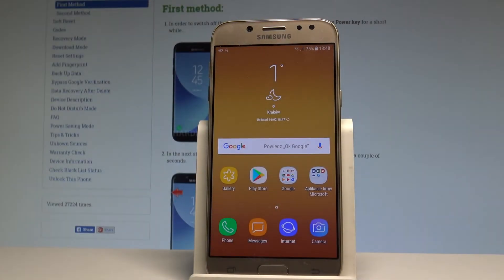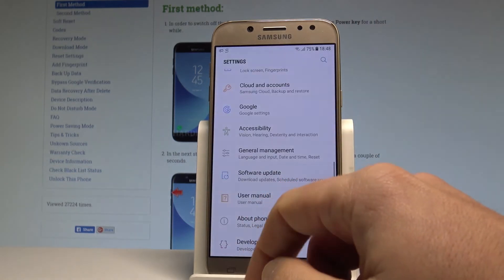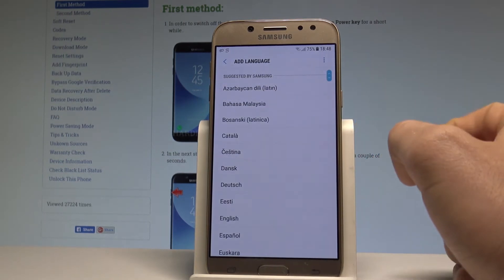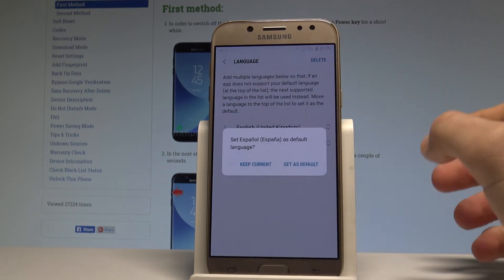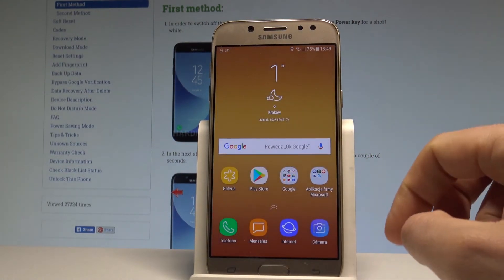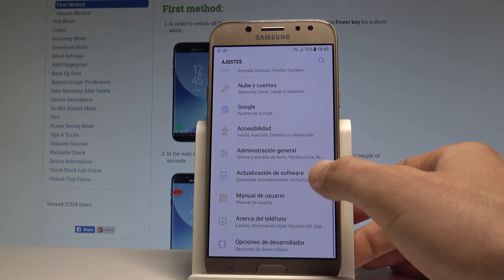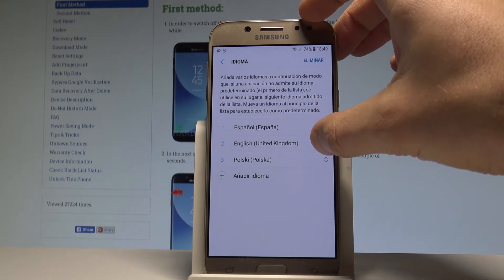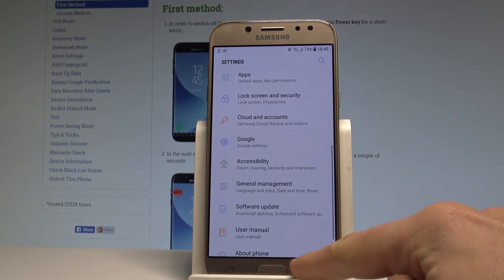How to Change Language in SAMSUNG Galaxy J5 2017 - Language Settings |HardReset.Info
How to set up language in SAMSUNG Galaxy J5 2017? How to choose language in SAMSUNG Galaxy J5 2017? How to set up language in SAMSUNG Galaxy J5 2017? How to find the language settings in SAMSUNG Galaxy J5 2017?

Find the SAMSUNG Settings and select the Language options. Then you can select your language from the list. Choose your desire region and language. After this all icons on your SAMSUNG Galaxy J5 2017 should change language.